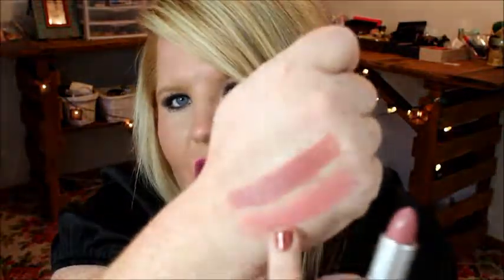MAC DERMABLEND MAKEUP GEEK L.A. GIRL COSMETICS HAUL